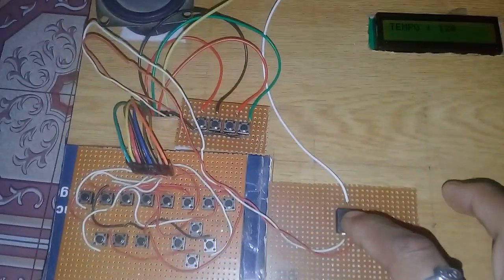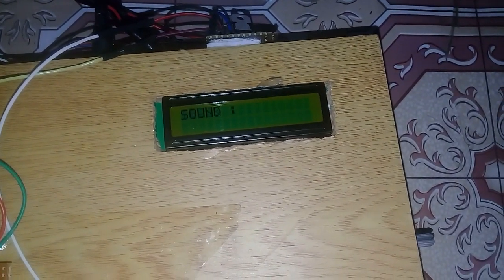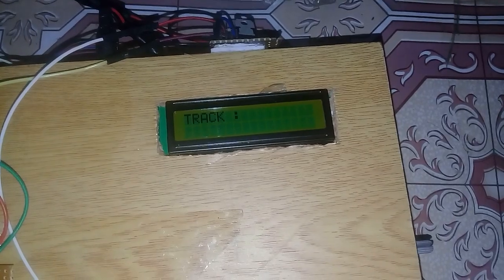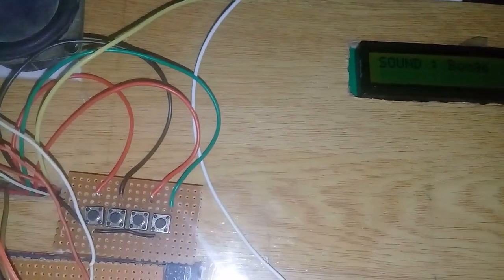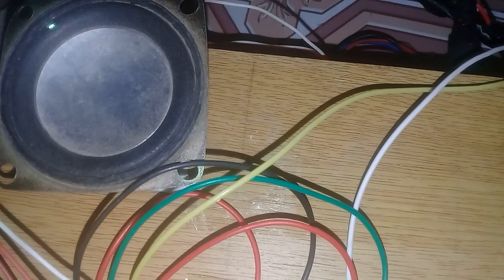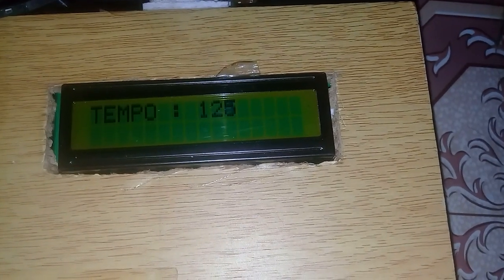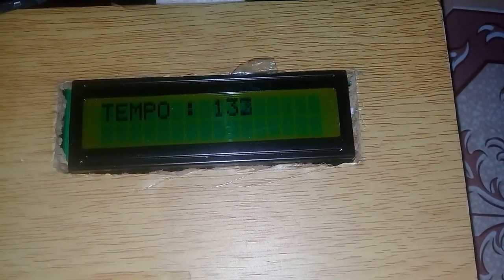8-step step sequencer drum machine with piano..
This is a drum machine with piano that me and my team member made in our minor project of Electronics and communication Engineering, IOE, TU, Thapathali Campus...